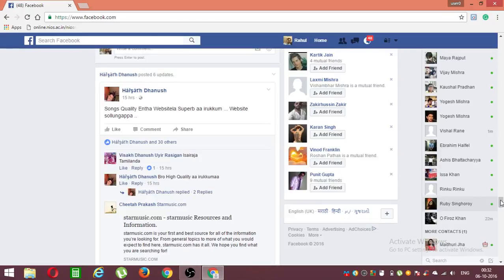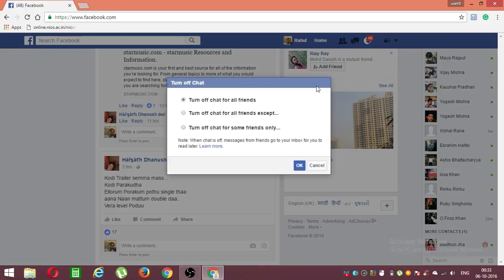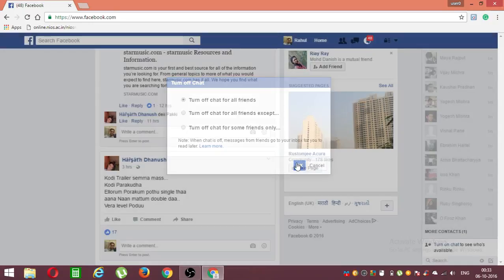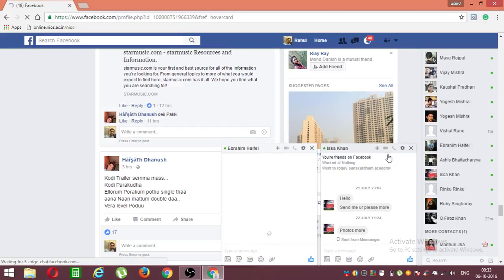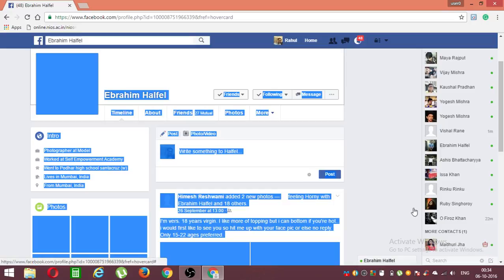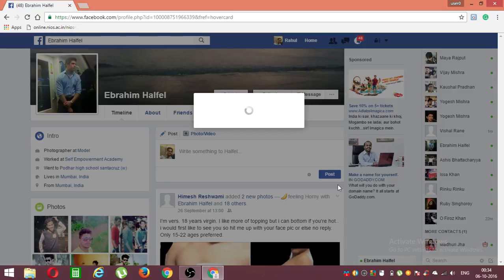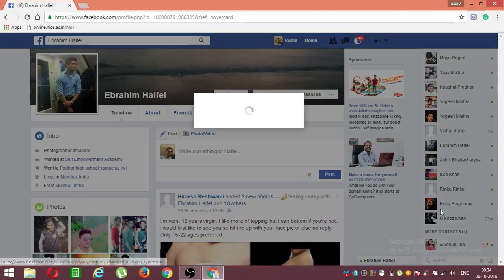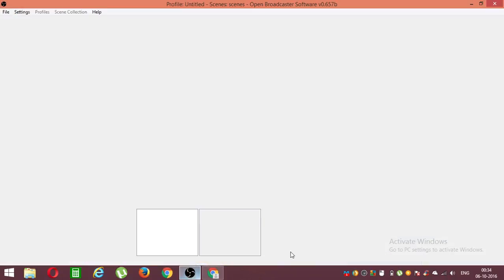On Facebook how to keep all friends of Chat No one can see you you are online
please friend OG and subscribe to BIG JOE Kaushal Solanki my YouTube Channel And if you like to add me on Facebook Twitter and Skype So just let me know in the comment section And by the way I hope you like my video So thanks for watching I really appreciate that And if you have any problem Just tell me I can make a video for you guys So till then wait for my next video Because I always tell my videos I make very simple videos comparing and other YouTubers I only make territories videos BYE

Add Me On Skype-khushal.solanki000